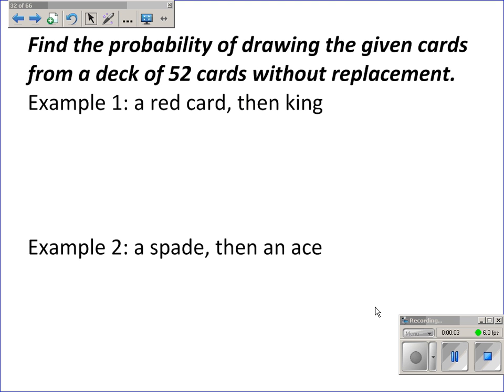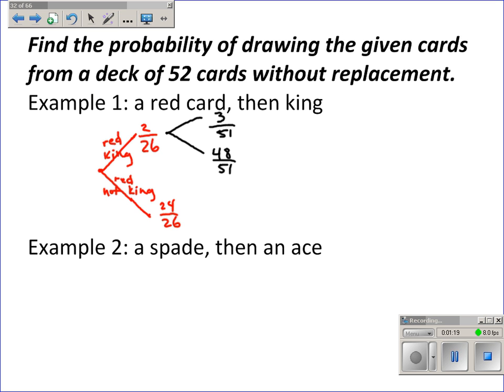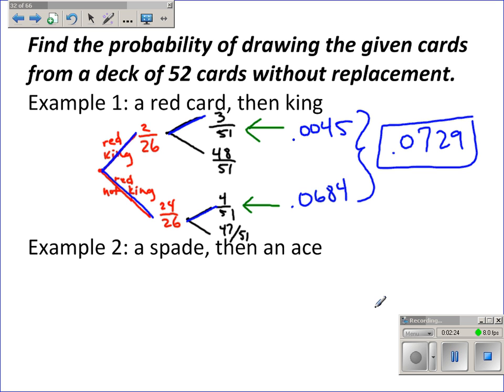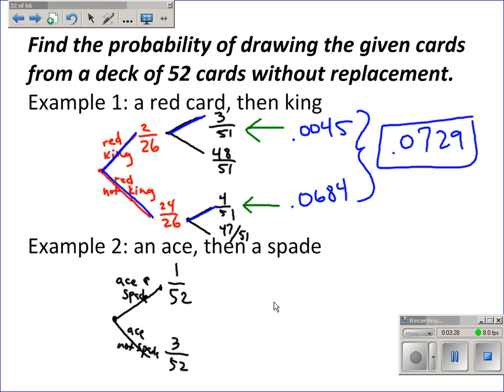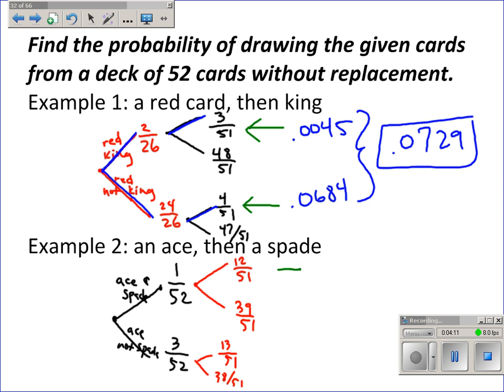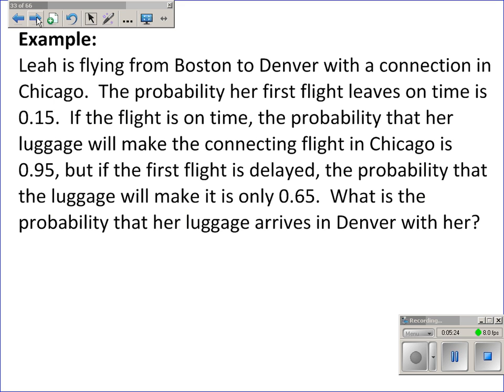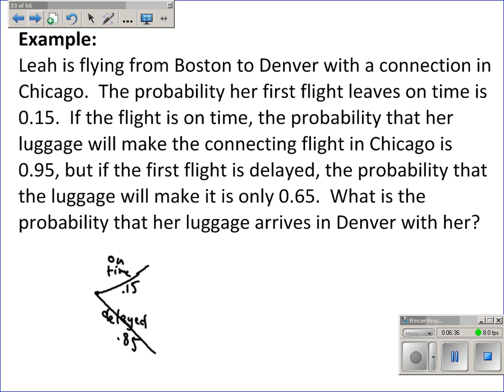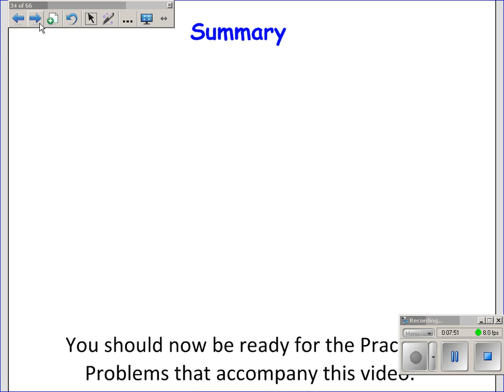Statistics Summer 5 Probability Video 3 Part 2.wmv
We discuss Conditional Probabilities.